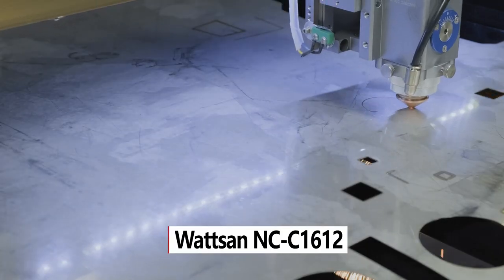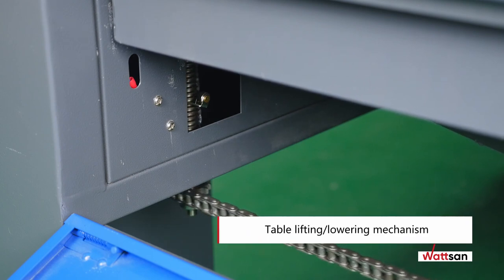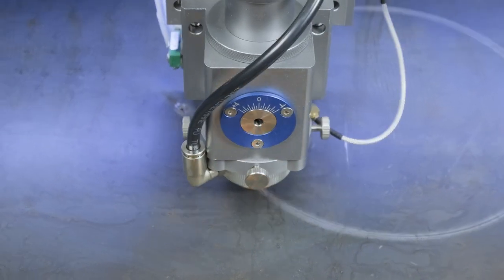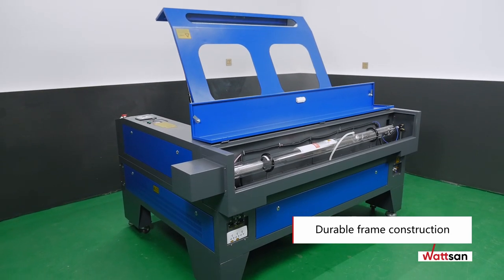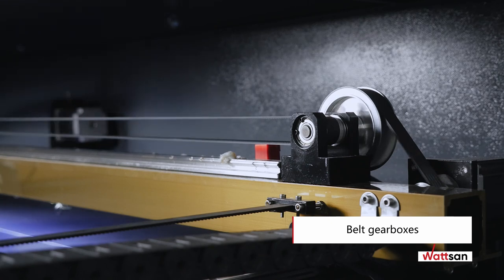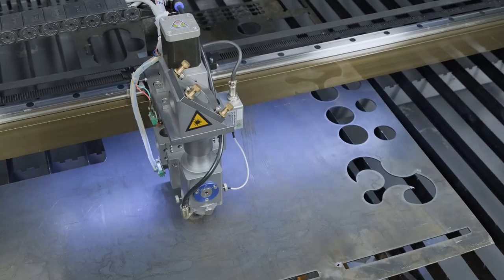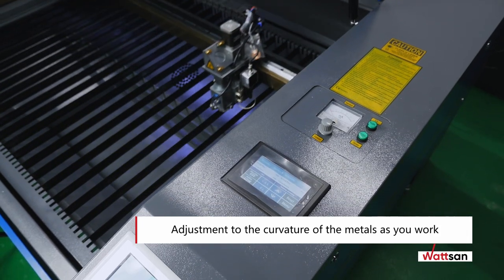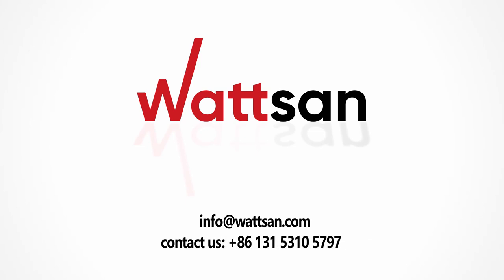Wattsan NC-1612 - Laser machine that can cut metal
In this video, you can get acquainted with the C02 Laser Machine – Wattsan NC-1612.

About
The Wattsan NC-1612 laser machine is an advanced medium-format model for laser cutting and engraving of non-metallic materials. Its universal working area size, 1600x1200 mm, is suitable for most materials used in production, allowing you to skip additional cutting adjustments.

📃 General characteristics
        • Laser type: CO2
        • Dimension (L*W*H mm): 2500х2000х1320
        • Working area: 1600x1200 mm
        • Laser tube power: 150-180 volt
        • Engraving speed (max):500 mm/s
        • Cutting speed (max): 0-500 mm/s
        • Minimum letter size: 1.5*1.5 mm
        • Tube life: 10000 h

⏱  Timecodes
00:07 About NC laser machines
00:31 Wattsan NC-1612 characteristics
01:48 Construction of the machine
02:07 About the portal, working head, and belts
02:51 Cooling system
03:11 Control System
03:20 Graphics features
03:38 Warranty
03:48 Delivery
03:57 Support system

Our other laser machines you might be interested in